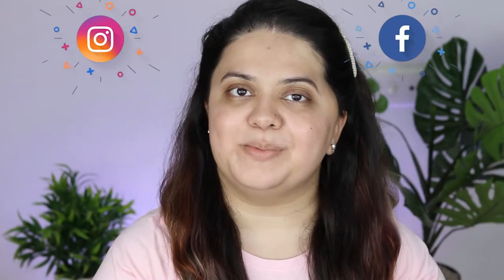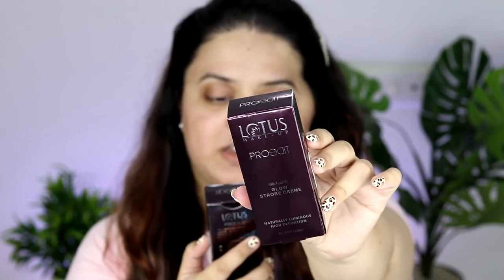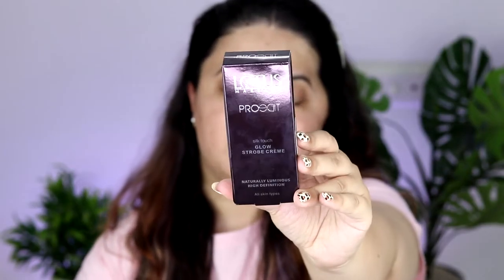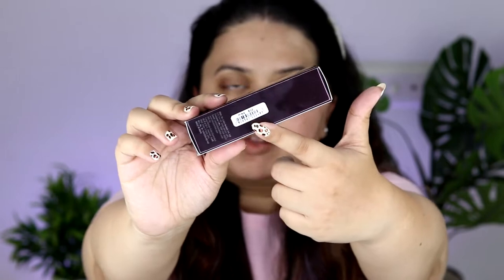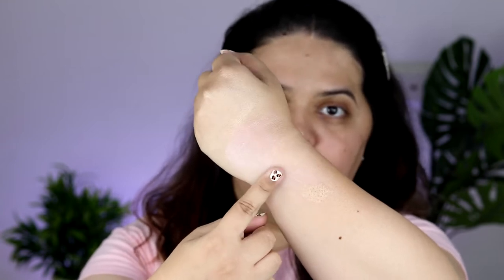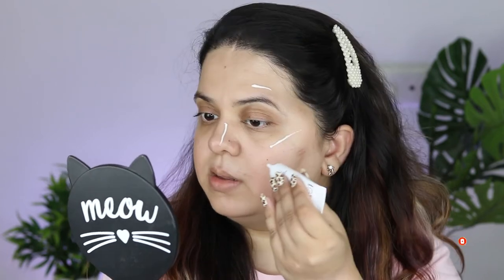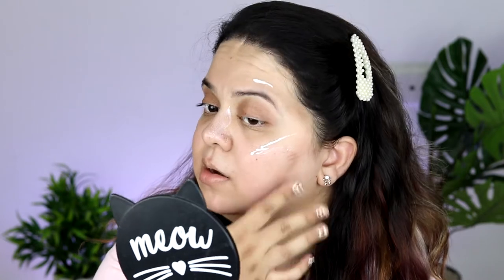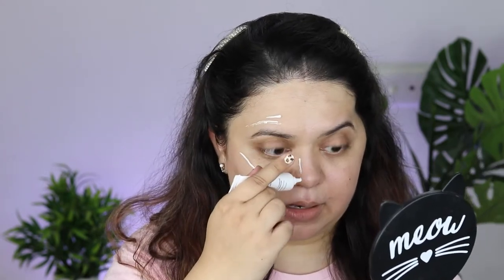Lotus Makeup Proedit Silk Touch Glow Strobe Cream Review + Application | Beauty edit by Amy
This is a bomb dupe for some high end strobe creams. Hope you found my review+ demo helpful.

Music Credits -

🎵 Track Info:

Title: Wild Summer
Artist: WOMA
Genre: Dance & Electronic
Mood: Happy

- xoxo Amy